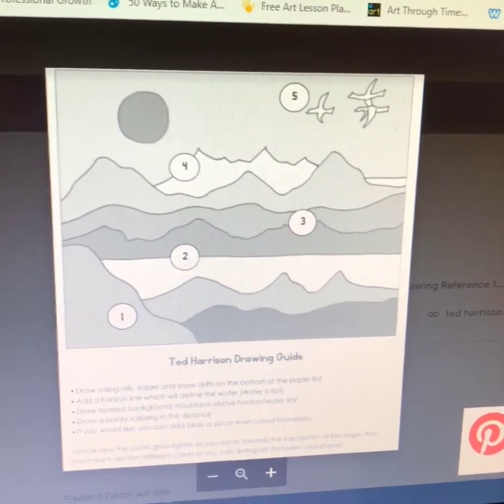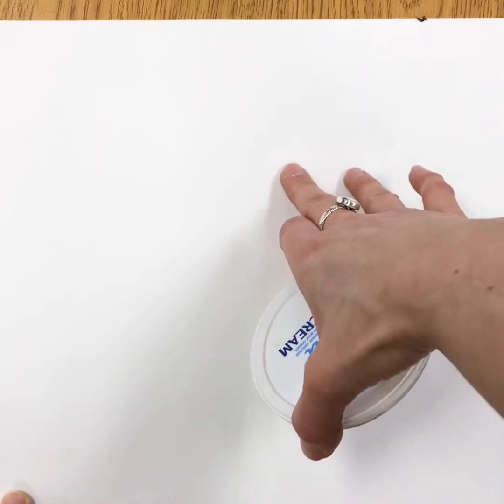Ted Harrison Landscape Drawing Steps